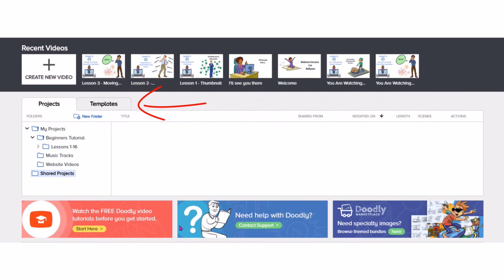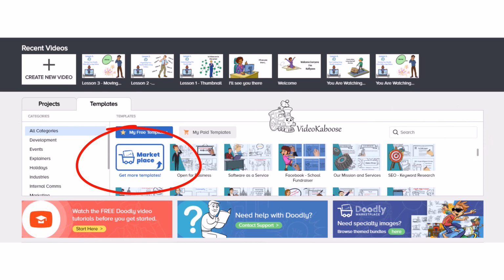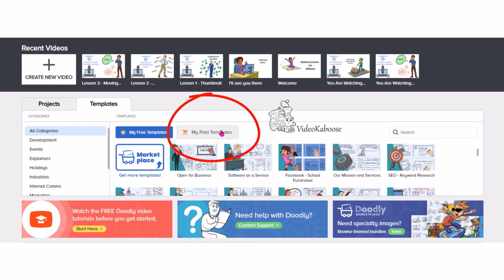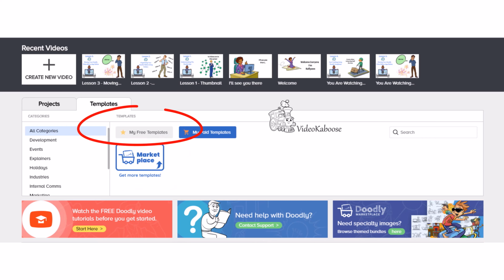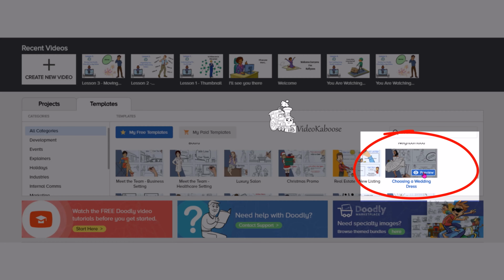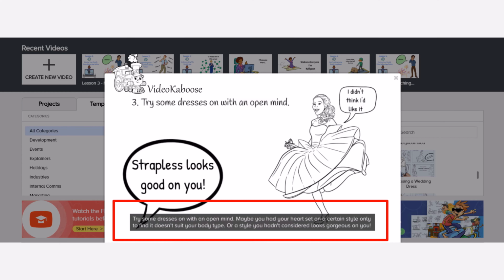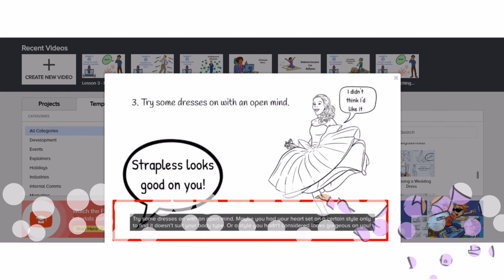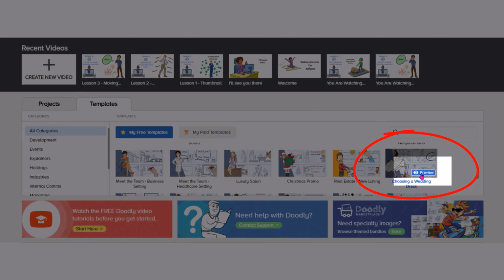Lesson 4: How To Fast Track Using Doodly Templates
You are watching Lesson #4 - Fast Tracking Using Doodly Templates

The absolute best way to fast-track your next video is by using Doodly templates. I won’t spend time trying to convince you that I’m right. Instead, I’ll just show you that I’m right.

So, let’s get after it.

Ok, now we’re gonna come over here and click on this “Templates” tab. Depending on your membership, Doodly may offer you free templates. Now I have the Enterprise membership, and so as you can see, I have quite a few free templates I can use to create my videos. And that simply means that I don’t have to start from scratch.

If you want to narrow your search, over here is a list of categories. Just click on a category to view any related videos or use this Search bar.

Now this is known here as the Marketplace where they sell Doodly templates.

When you buy Doodly templates, you are in essence buying a done for you, completely finished video. All you have to do is customize each scene by adding your business name, logo, address and call to action and you’re done. They even provide you with a script that goes along with each scene. All you have to do is record the voiceover.

For example, let’s just say that  you want to create a video reflecting the food service industry and you don’t want to have to start from scratch. Just head on over to the marketplace and purchase a template with a catering theme.

If you come over here and click “My Paid Templates” this is where you’re gonna find a list of all the templates you’ve purchased from the marketplace. As you can see, I do not have any templates that I’ve paid for. I mean frankly, I get a lot of use out of all the free templates that came with my Enterprise level membership. But that’s not to say that I will not be purchasing templates in the near future.

When you are ready to purchase templates for your next project, you can simply click on this image and you’ll be taken to the Marketplace immediately.

I’m going to come over here and click back on this My Free Templates tab, scroll down and select a video so that you can see for yourself that what you are getting is a complete “done for you” video.

Now if you click on the image itself, it will create a version of the video for you to modify and make your own. However, if you wanted to preview the video first to make sure that this is the video you actually want to recreate, you’ll need to hover over the image and click on the blue “preview” button.

Now let me just give you a heads up. Remember I told you that you are also provided a script to go along with each video template that you purchase. Well the script is located in a gray transparent box across the bottom of each scene. Don’t be thrown off by that, I’ll be showing how to deactivate this feature at a later time. But for those of you who would like to keep this feature, all you will have to do is personalize the text to suit your video, record the audio and you’re done. Take it from someone who has written many scripts for my own projects. Having a “done for you” script is a big bonus.

Alright, let me click this preview button.

As you can see, Doodly templates are a game changer. The best way to make the most out of a template is by putting your own personal touch on them. Every item on the canvas can be moved to a new location, rotated or even deleted. By enhancing each scene in some way or another you are making it your own. You can add more elements, add additional scenes, change some of the characters, change the music clip, etc. The sky's the limit.

Doodly templates are an excellent way to jumpstart your videos. Not only do they save a lot of time during production, they also provide you with a high quality finished product right out of the starting gate.

Well guys that’s enough for now. In our next lesson we explore the Doodly Marketplace. At some time or another you will develop a need to purchase Doodly templates or images to raise your video creations to the next level. Let me show you how to make quick work of that.

Remember, this is a 16 part video tutorial so be sure to watch all sixteen videos in the order I’m presenting them to you. If you skip a lesson or jump around you are sure to miss some very important information that is designed to help make it easier for you when it’s time for you to create videos on your own.

So, when you are ready to power forward, head on over to Lesson #5 AND I’LL SEE YOU THERE!